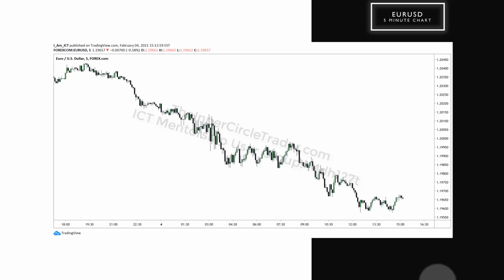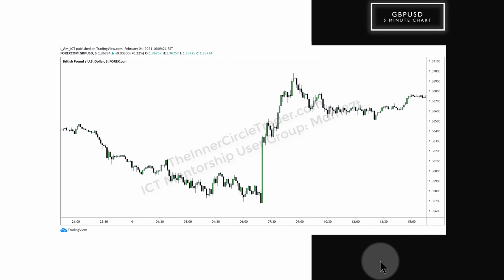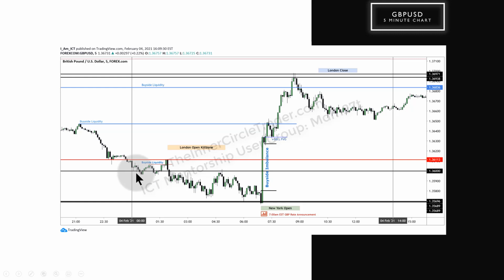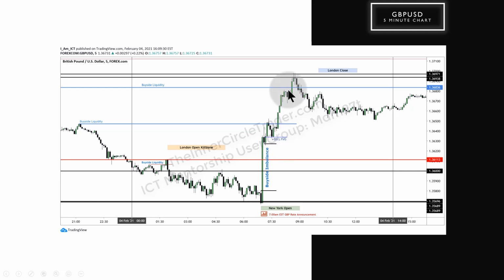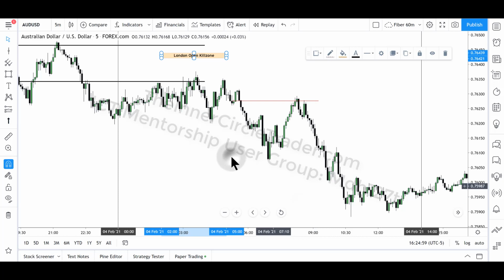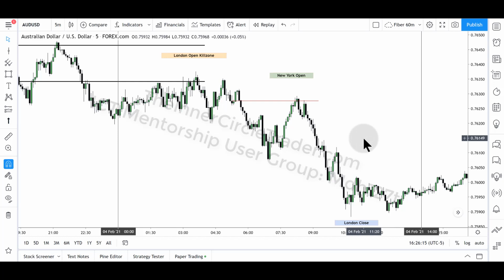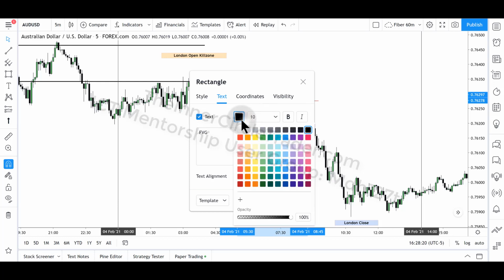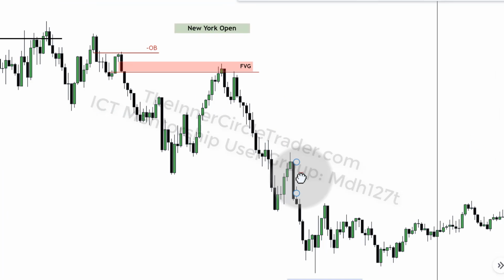1. judas swing